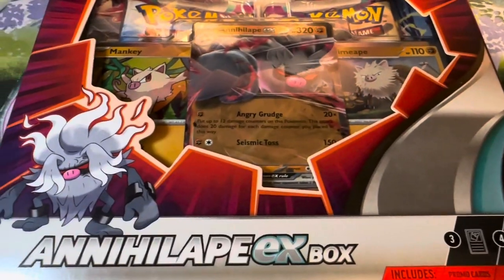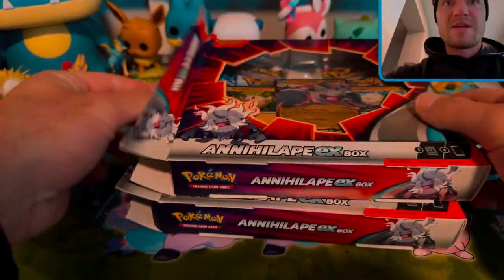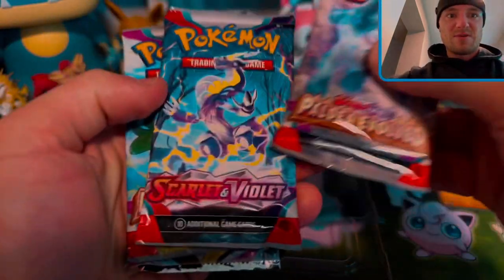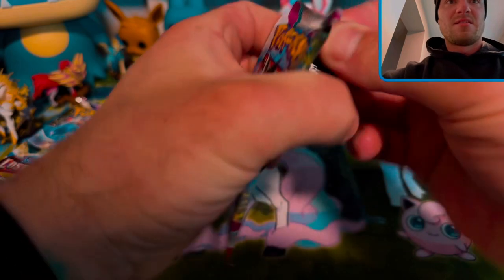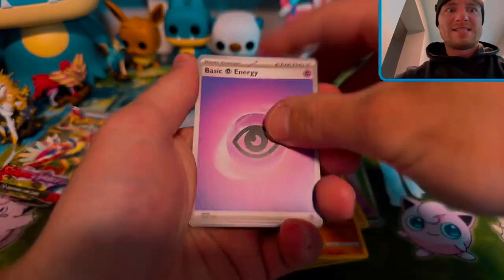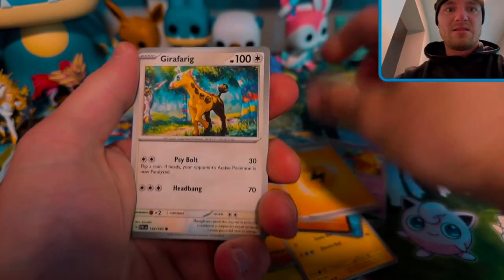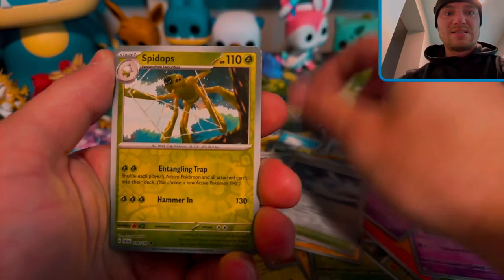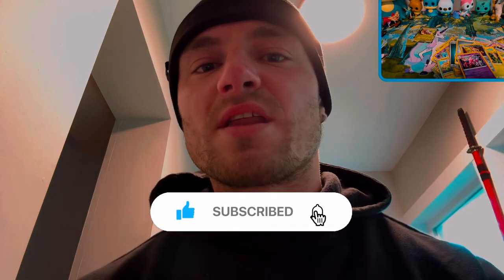Opening 2 NEW Paldea Evolved Pokemon Boxes | The End Of Jumbo Cards?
Pokemon Released NEW Pokemon Boxes and I grabbed 2 of these new EX boxes to have a Pokemon cards unboxing video! These new annihilape ex boxes come with a downsized version of a collection box! They have 2 Pokemon paldea evolved booster packs 1 scarlet and Violet base booster pack and 1 pokemon lost origin booster pack from Pokémon Sword and Shield! Please enjoy this Pokemon Paldea Evolved Opening while I attempt to Pull Rare Pokemon Cards and alt art Pokemon cards! I am searching for the Special Illustration Miriam and the Special Illustration Iono still! Let’s dive into this new Pokemon box opening!
To Enter the give away from the 3 Pokemon cards ( mankey holo card , primape holo card and the  Annihilape EX ) along with the unused code card to Pokemon tcg live just be subscribed to the channel with notifications hit the like button and leave any comment on this video!

           HERE IS MORE POKEMON VIDEOS!